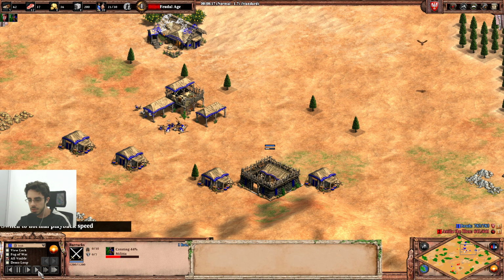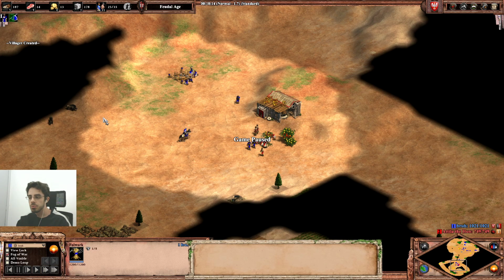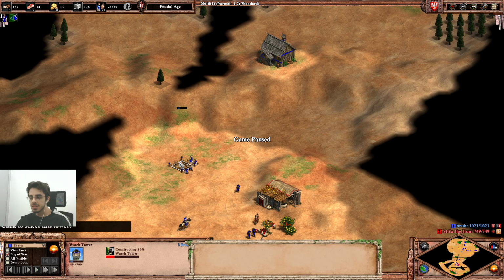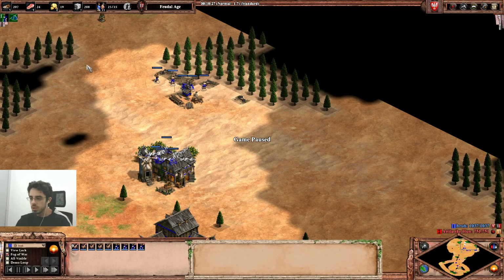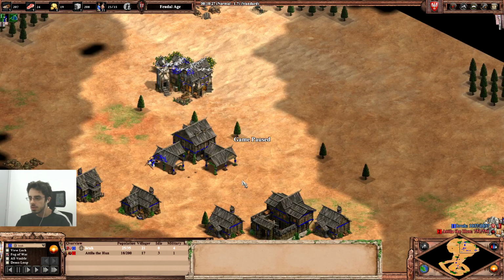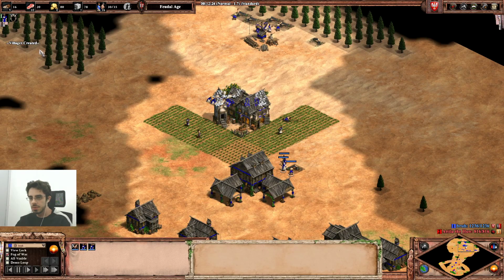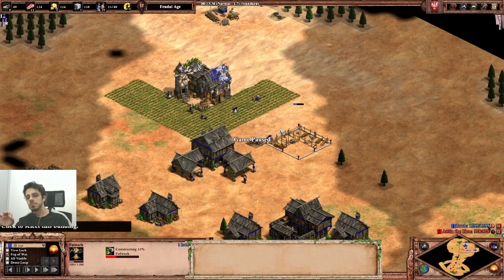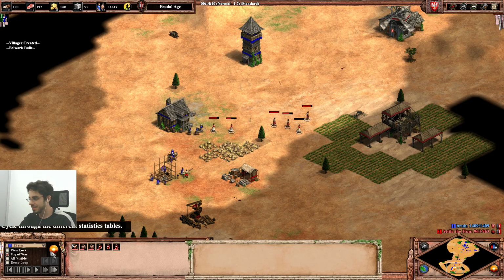Learn How to Play Poles! M@a + Tower Rush Build Order || Part 2/3 of the Poles series